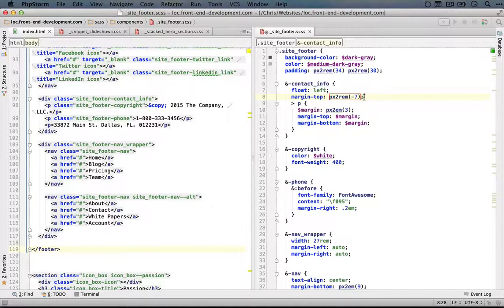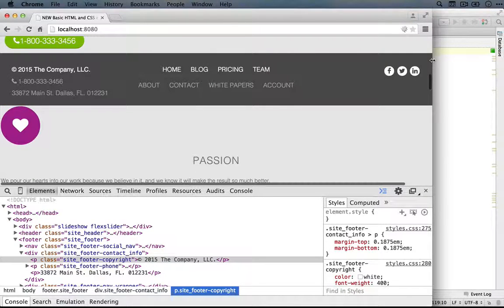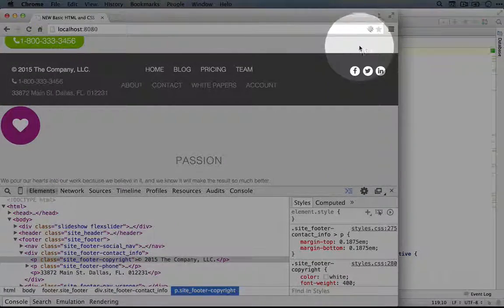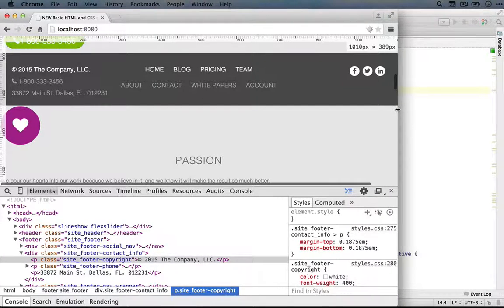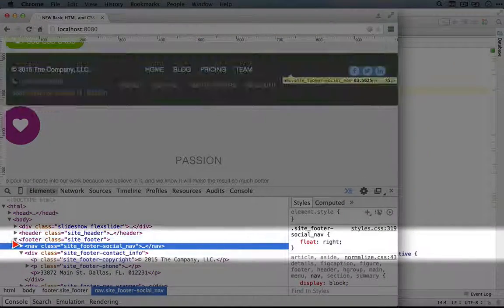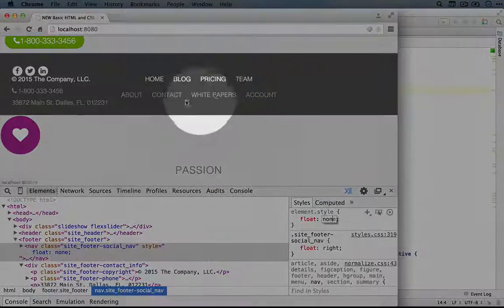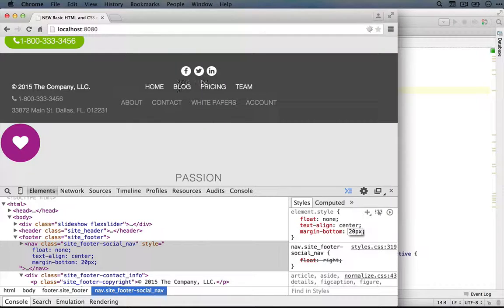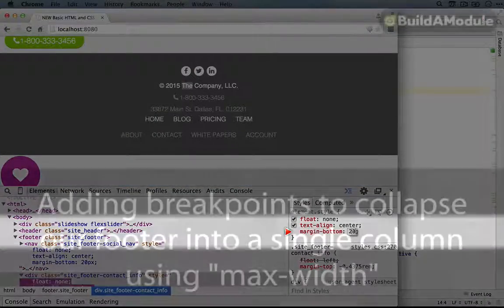418. Adjusting styles to collapse the footer into a single column